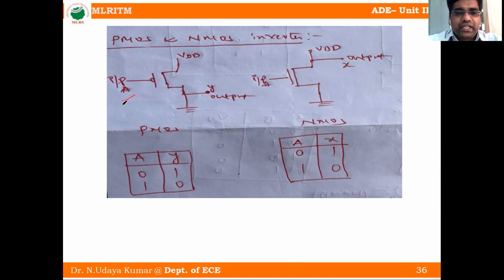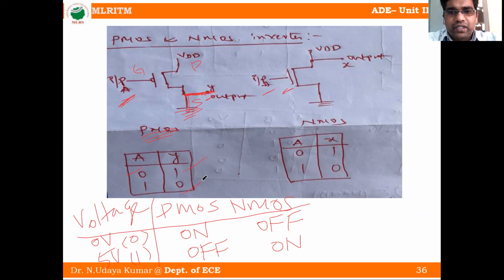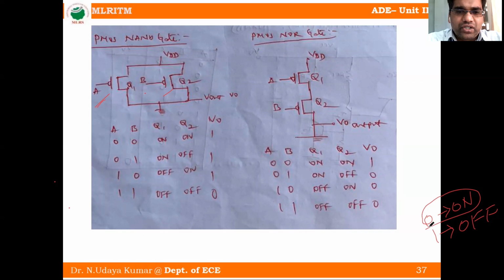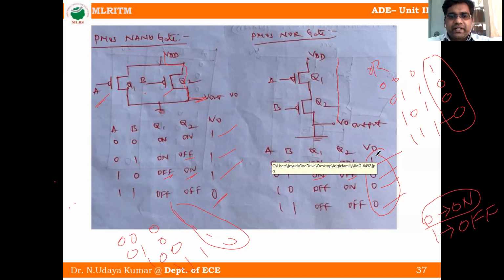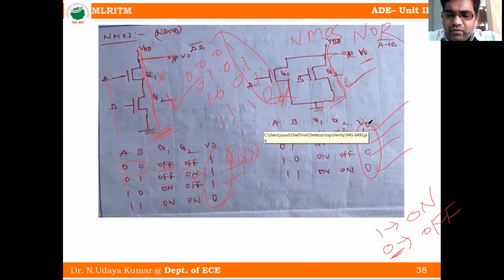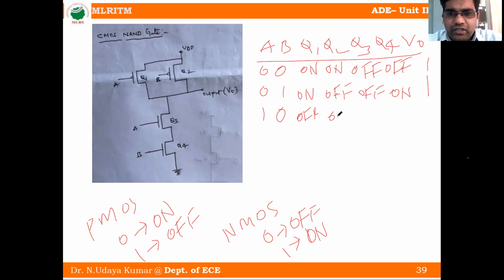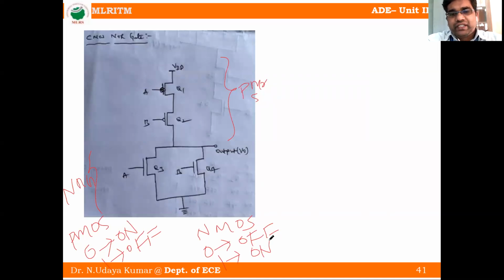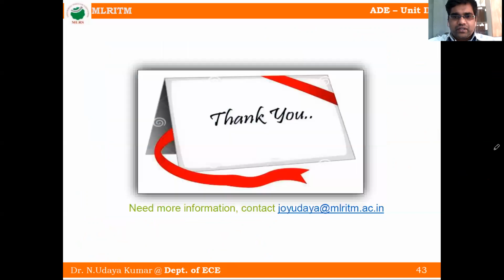CMOS Logic Family